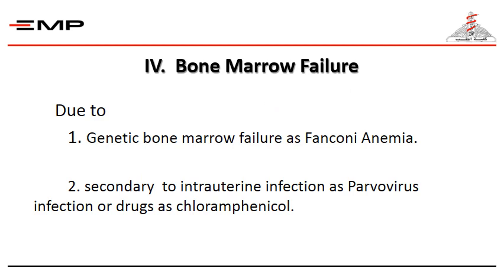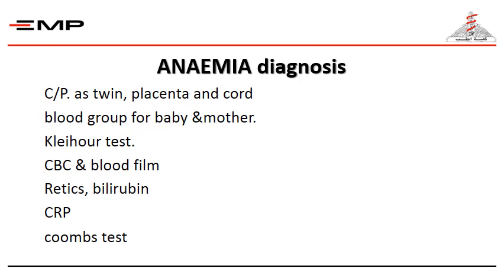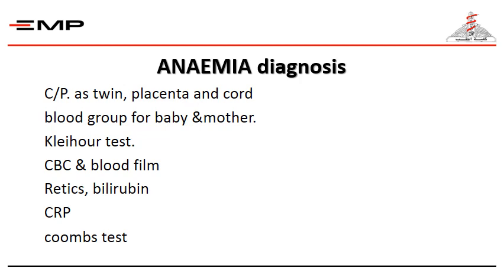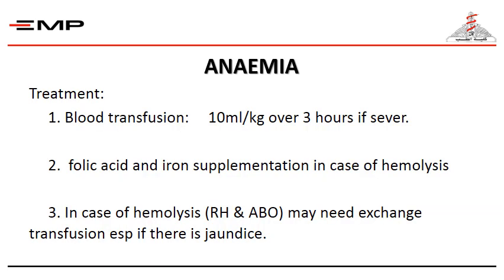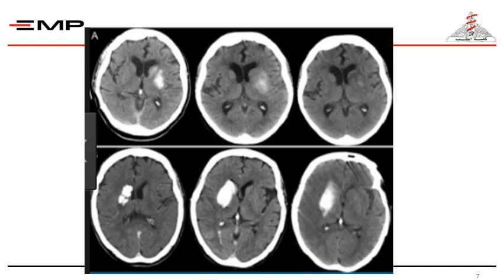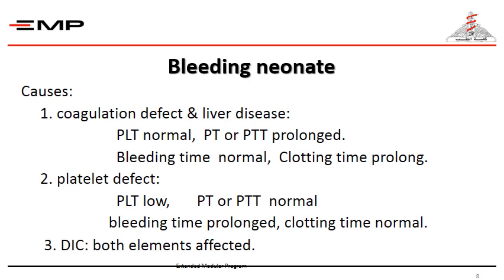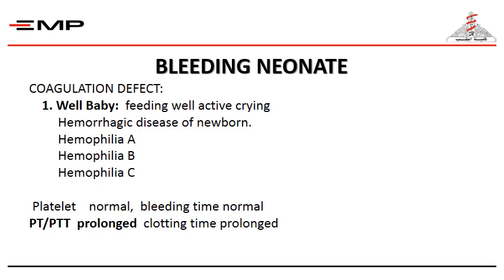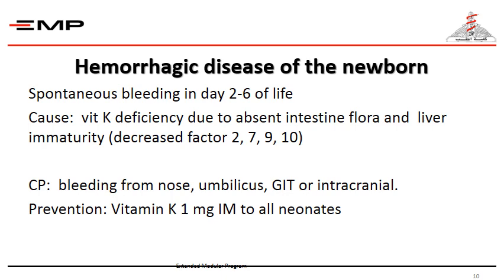EMP tarek 2 1